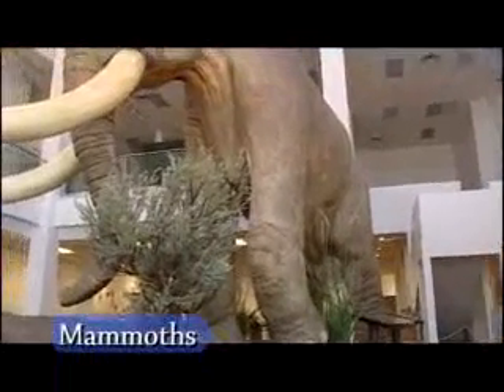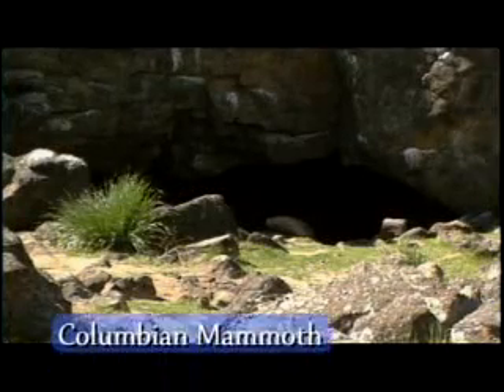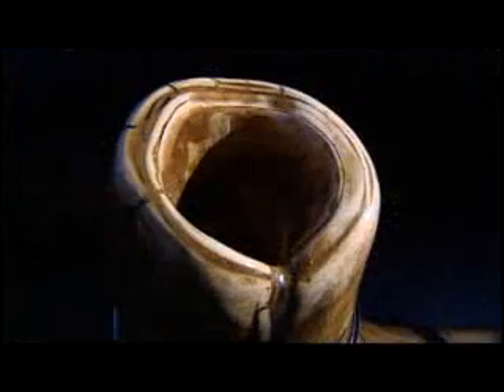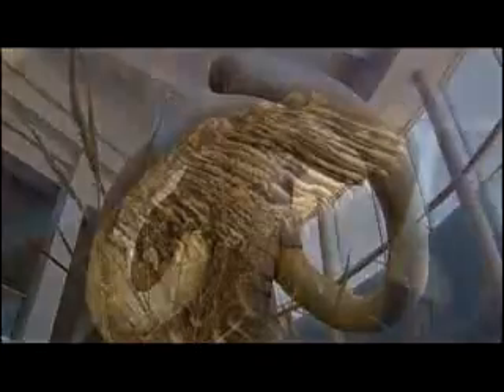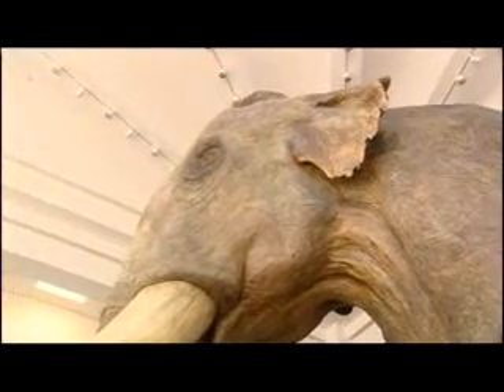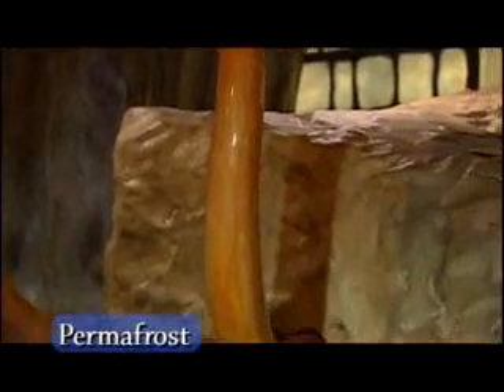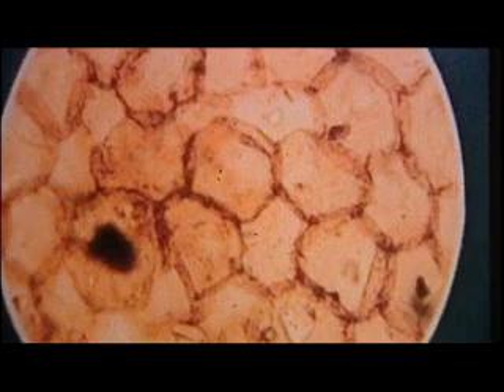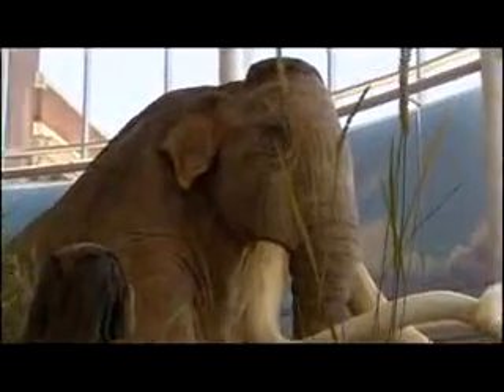D4K: Mammoths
Mammoths once roamed all throughout Idaho. Learn more about the ancient cousins of modern elephants.